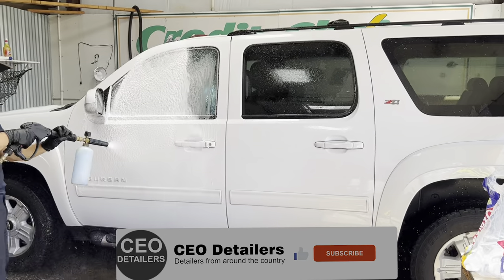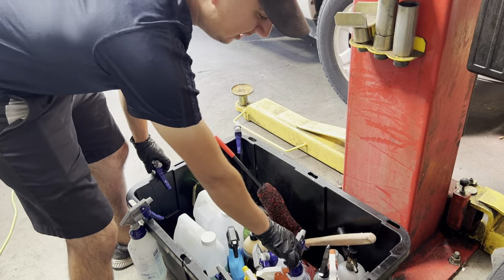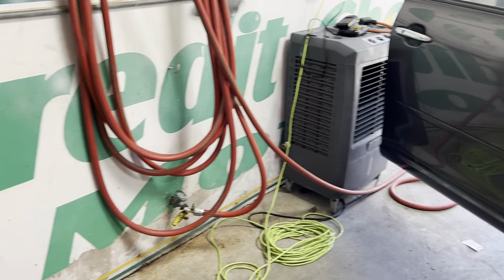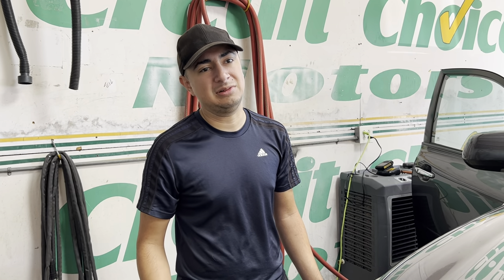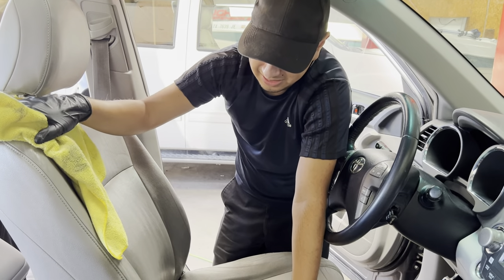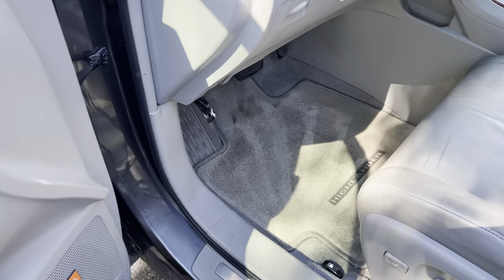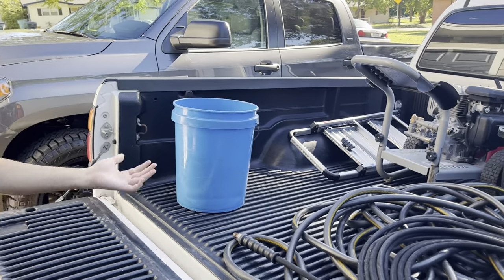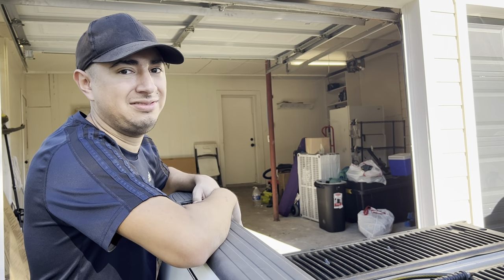$550 In One Day Detailing - CEO Detailers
**BEGINNER DETAILING KIT:

***Extractor
Professional Extractor

***Water Tank
35 gallon water tank

65 gallon water tank

***SPOTLESS WATER FILTER
Deionized water system

***BRUSHES
Interior Brushes
11 pc Tire Brushes

***TOWELS
24 pack Microfiber towels
Shamwow Super Absorbent Towel

***POLISHING
Power buffer polisher w 3 foam pads
31 piece polishing pads

***TENT
10x10 pop up canopy

***LADDERS/STOOLS
2 step folding stool

MY YOUTUBE EQUIPMENT I USE
***CAMERAS

$389 GoPro hero8 with accessories. Great for first person view content like sourcing, hiking, fixing/making…

$299 Canon Powershot sx540 (My old camera that doesn’t break the bank but very decent)

$769 Canon Eos m50 with accessories (my newest camera and took my videos to the next level)

$77 Logitech HD Webcam (great for zoom calls)

***LIGHTS

$70 2 Soft box lighting kit

$90 Ring light for your phone with stand

***TRIPODS

$35 big tripod for cameras and phones

$28 Hand help flexible tripod for camera and phones

$399 DJI Ronin SC Stabilizer (makes your shots way smoother when moving)

***AUDIO

$299 Rode wireless go 2 (Get clear wireless audio from up to 2 different people. Great when recording people who are moving around.)

$120 Zoom H1n portable microphone (Great started microphone and can also be used for zoom calls)

$65 Lavalier microphone (Can be plugged into camera and great for interviews)

$79 96-pack of noise cancelling foams (eliminate echos in your studio)

***PRODUCE VIDEOS QUICKER

$99 Teleprompter for phone and camera